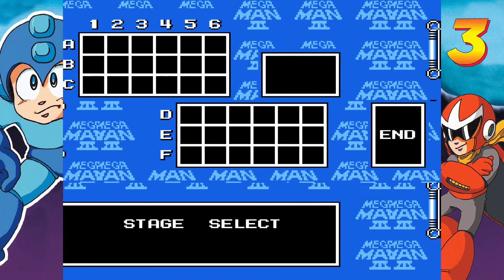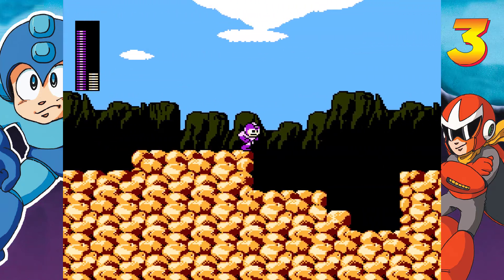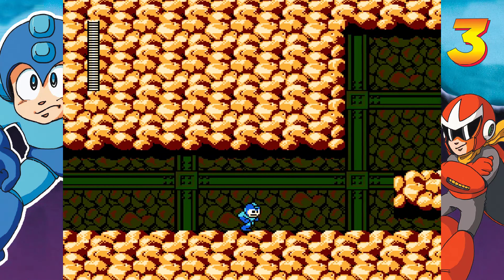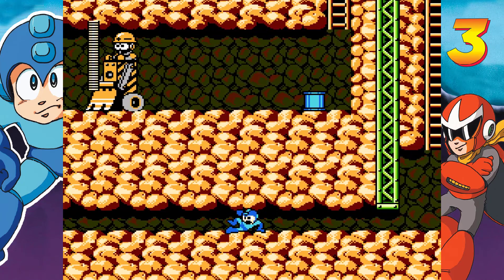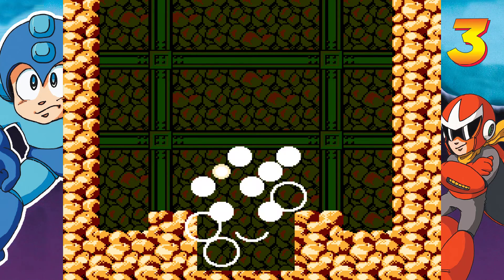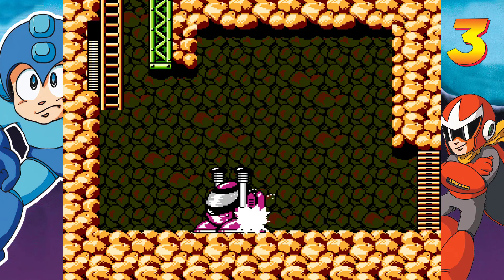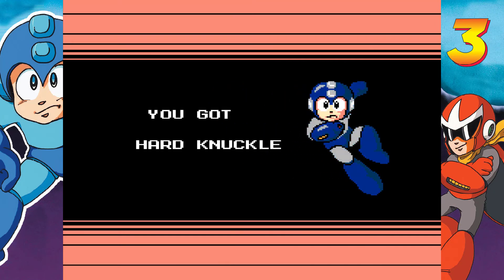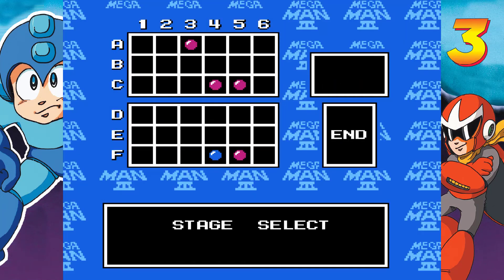Let's Play Mega Man 3 part 5 of 18 Hardman